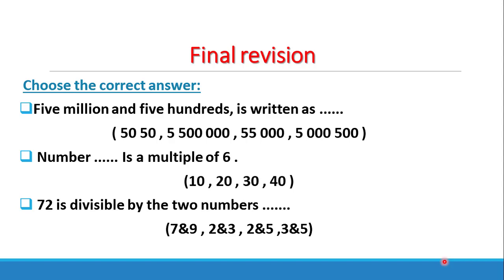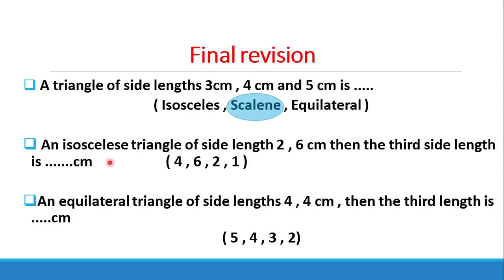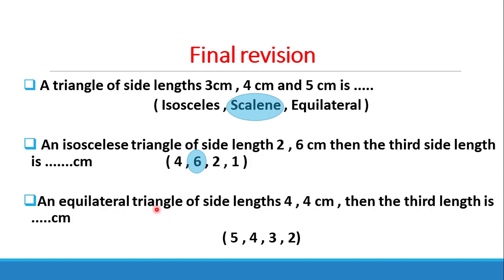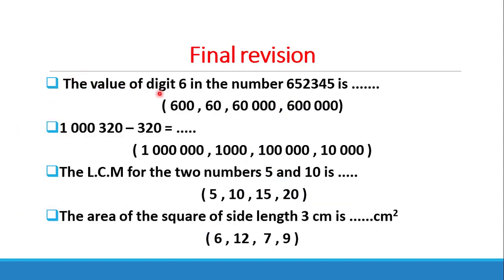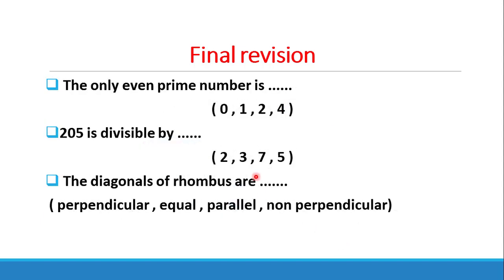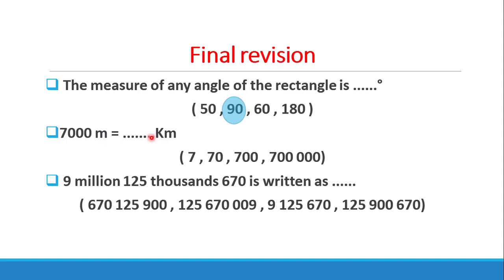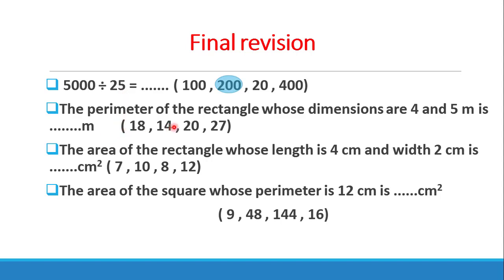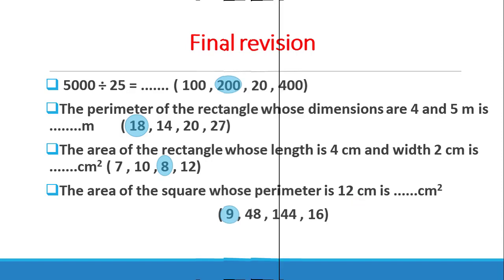final revision math primary 4 t1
The final revision , mathematics
primary 4 , first term 2021